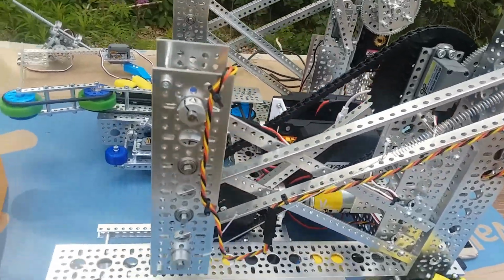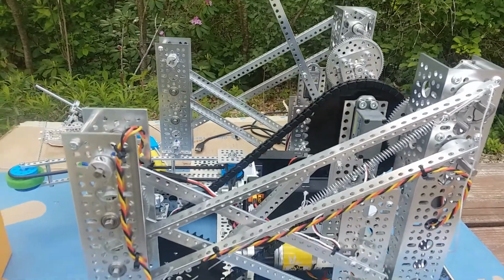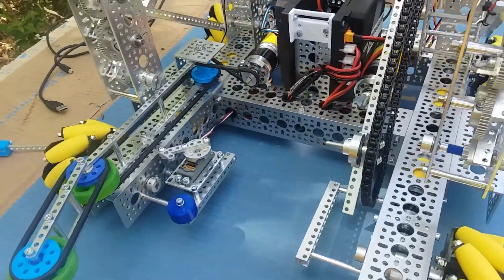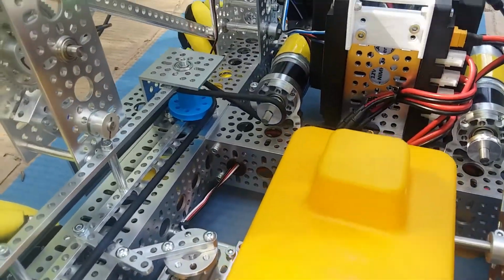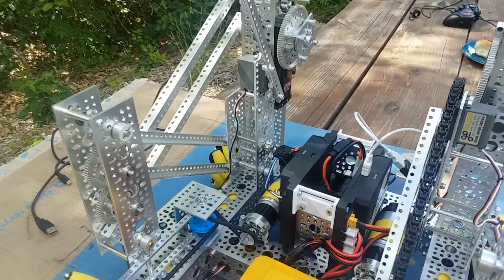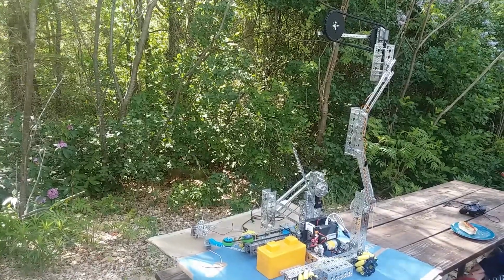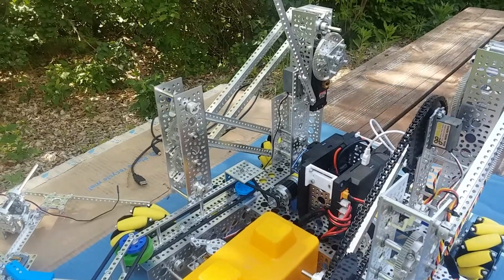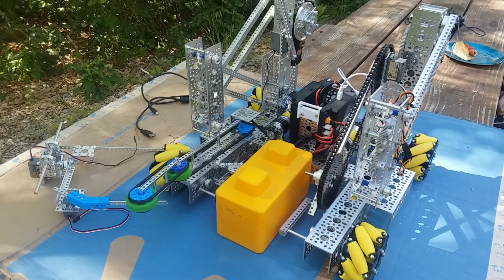Thiccboi Progress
The Dread Pirate Robots helped make some progress on Thiccboi.  Here's what they came up with.